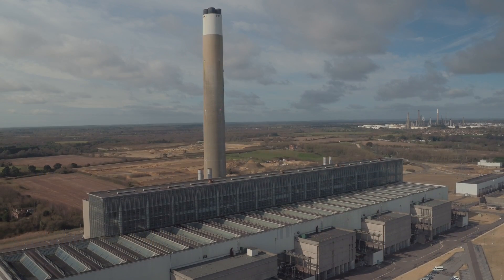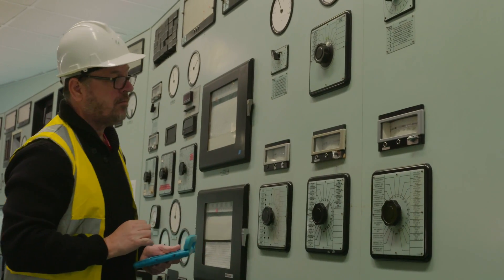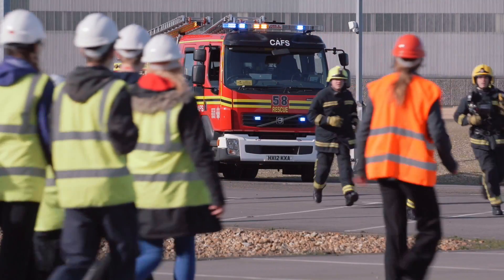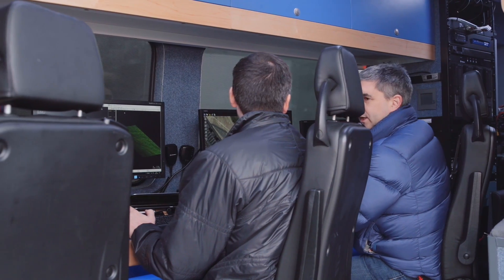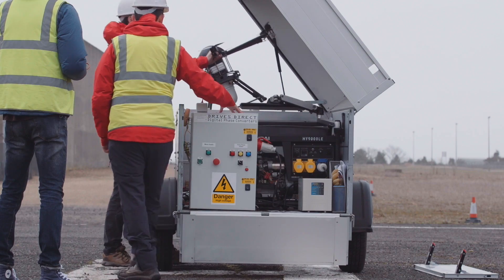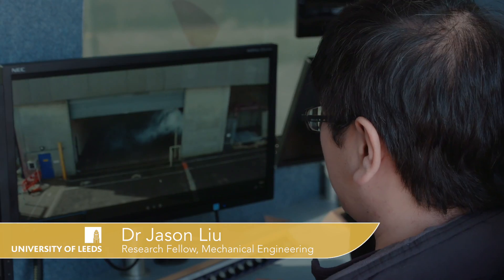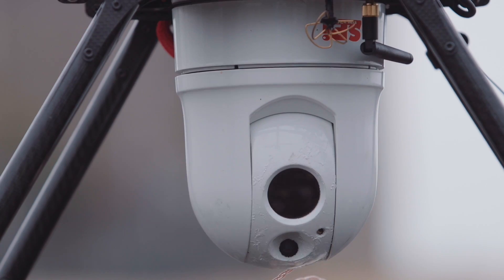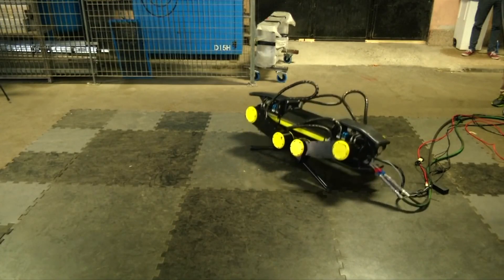Finding Lucy | Autonomous Systems for Emergency and Extreme Environments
A short film produced for the UK Robotics Week 2017 by the Autonomous Systems Strategic Research Group, University of Southampton, in collaboration with the EPSRC UK-RAS Network.